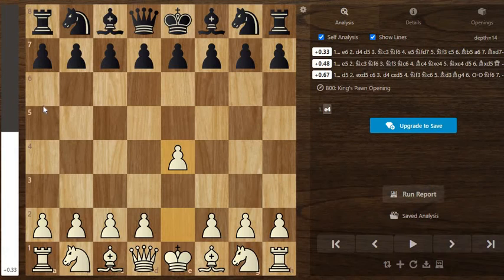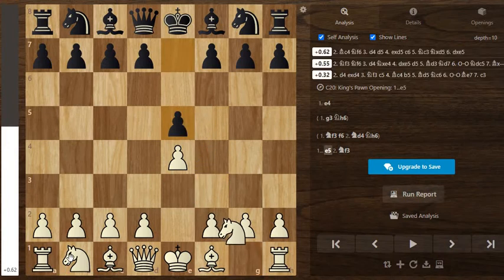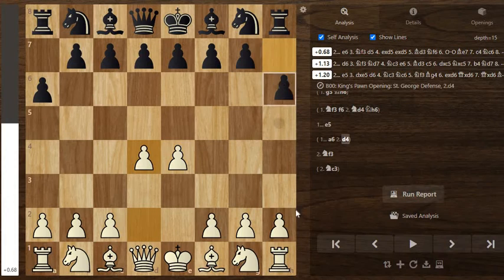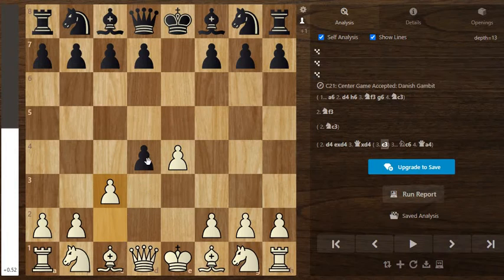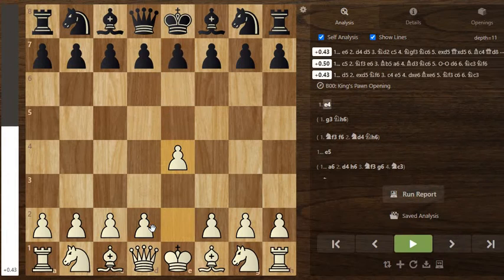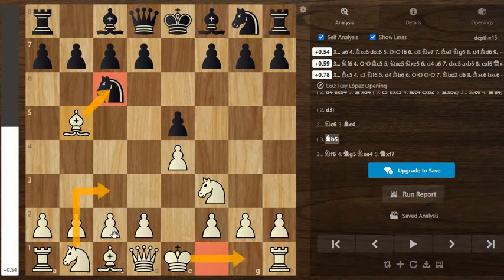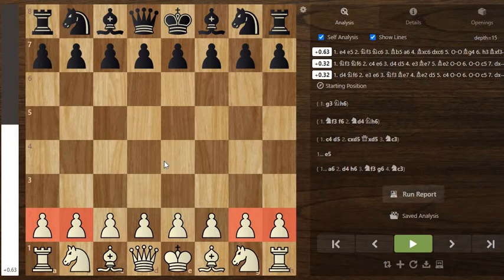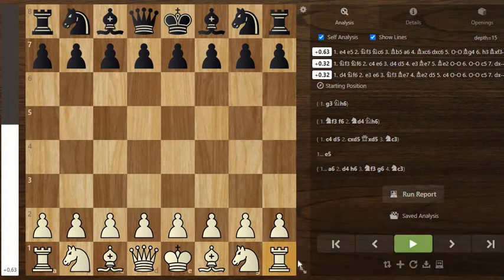Chess For Beginners? | THE ULTIMATE BEGGINERS GUIDE | Chess With Sarge ep.6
Want to know how to play chess, and get better. This is the right video for you!